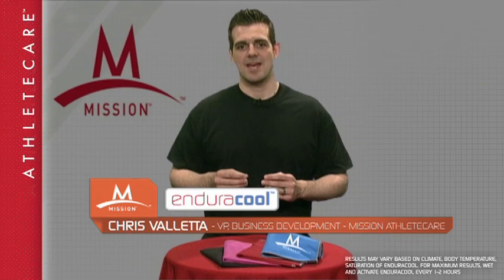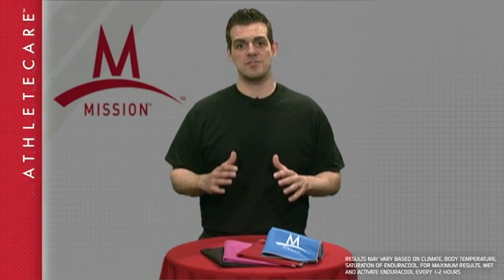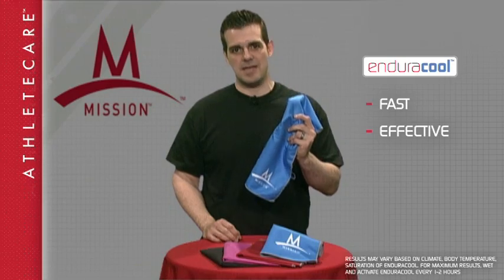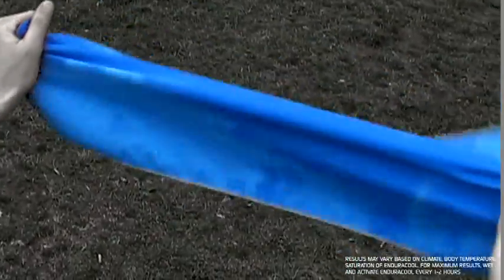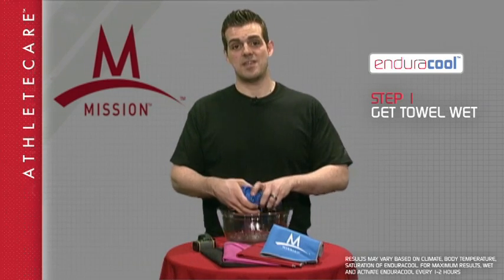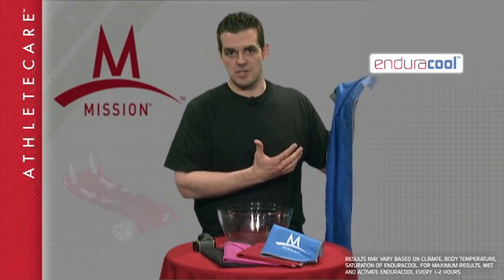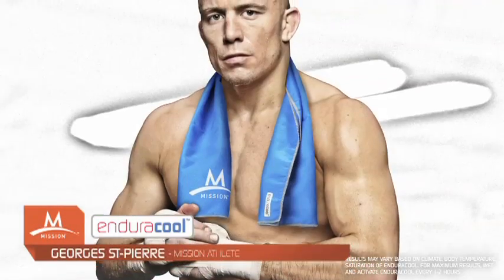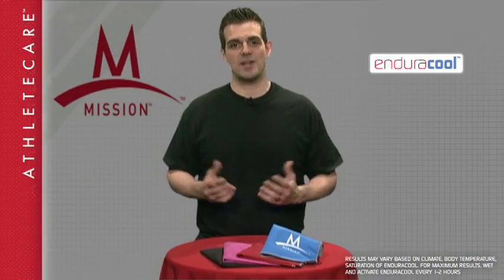How Enduracool Works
Learn the basics of how to effectively use Enduracool, the revolutionary new cooling towel from Mission Athletecare